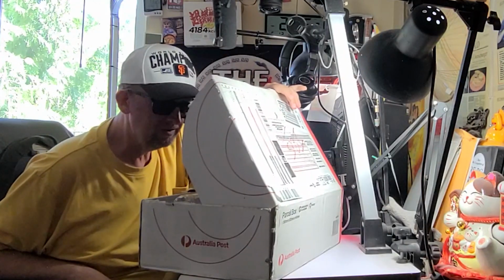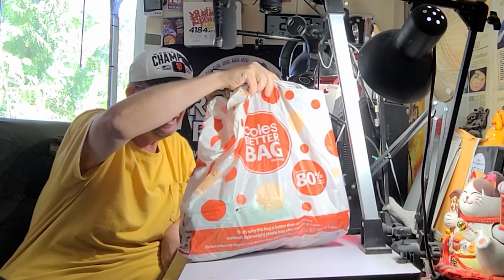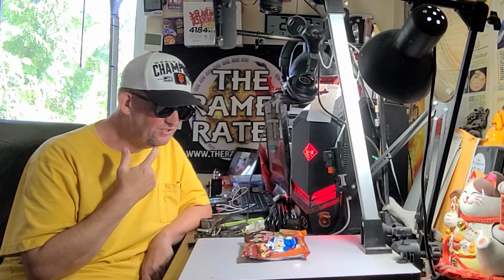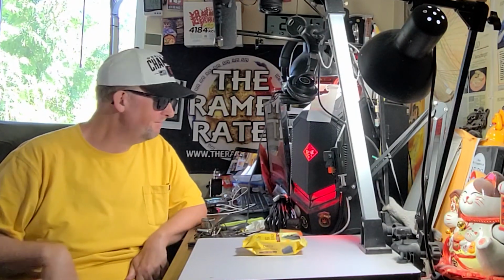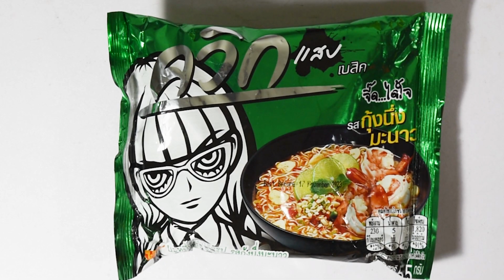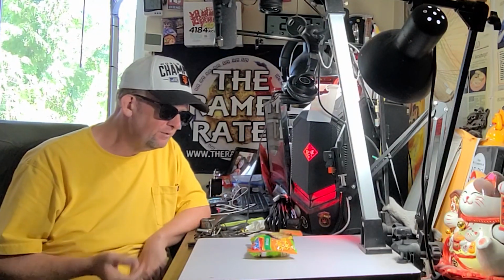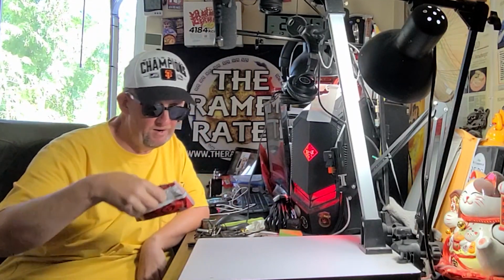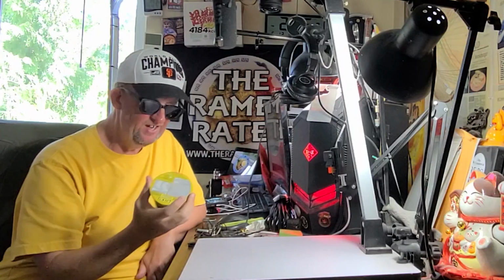Hard To Find Varieties Sent From Australia!